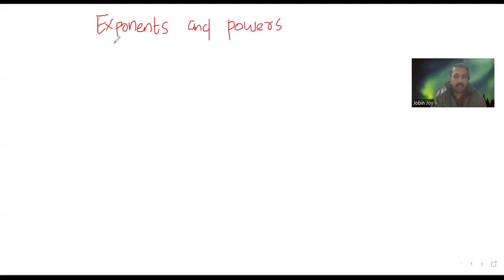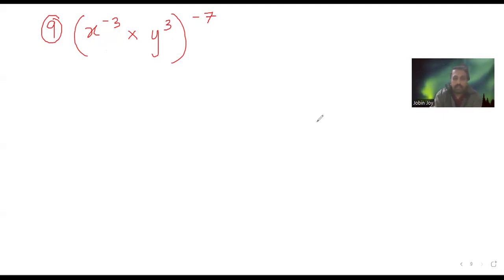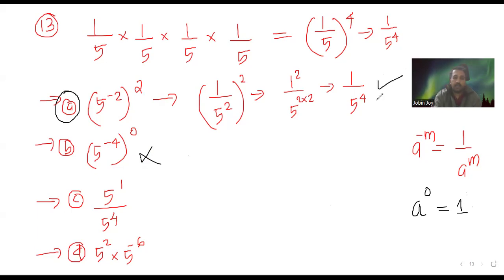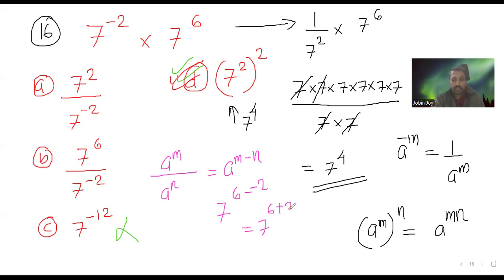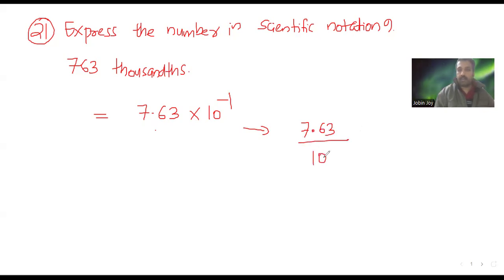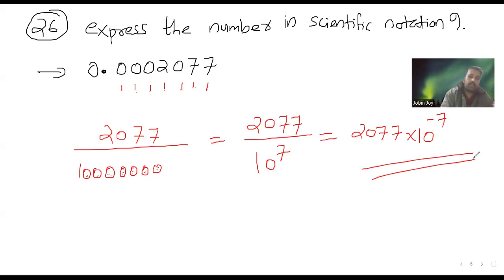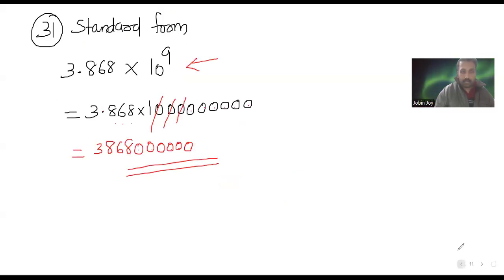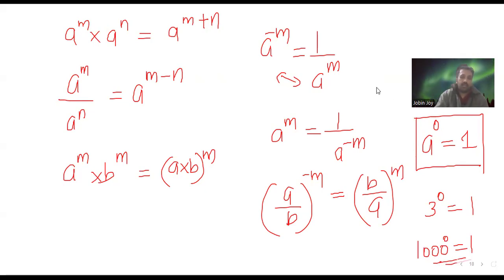Master Exponents and Powers in Just 1 Hour 15 Minutes – Step-by-Step Solutions to 37 Problems!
In this video, we have solved 37 carefully selected problems related to exponents and powers in just 1 hour and 15 minutes. These problems cover a wide range of concepts and difficulty levels, ensuring you gain a thorough understanding of the topic.

Here’s how you can make the most of this free resource:

Watch and pause the video to attempt each question on your own.
If you’re unable to solve a problem, simply replay the video to review the step-by-step solution.
Practice repeatedly until you master the concept and can solve similar problems independently.
By the end of the video, you’ll have the confidence and skills to tackle any type of question involving the laws of exponents. This resource is designed to help you excel and achieve mastery in this fundamental topic.

Together, let’s make learning accessible and enjoyable for everyone.

Start your journey to mastering exponents and powers today!